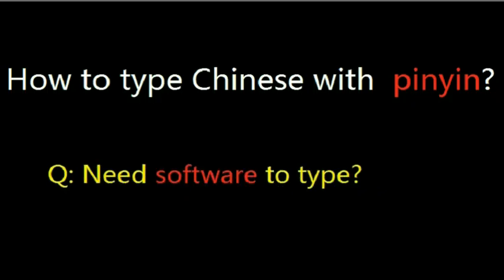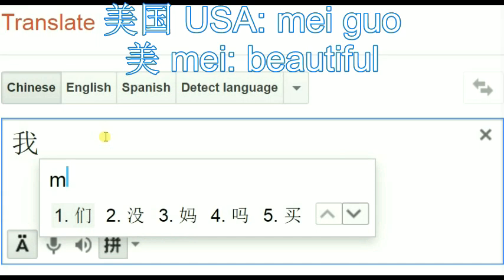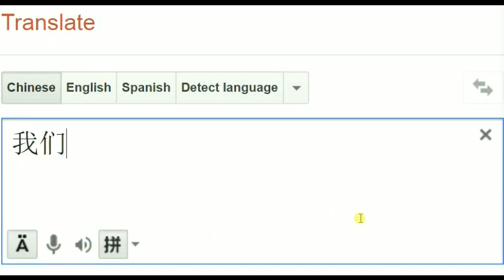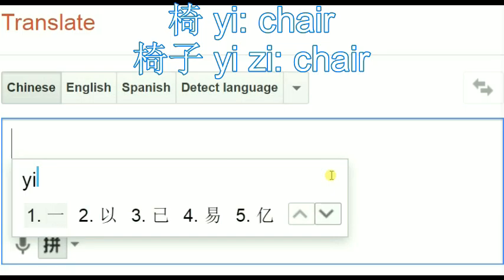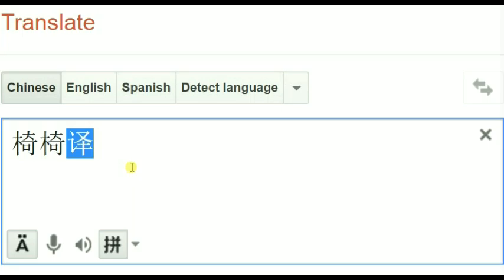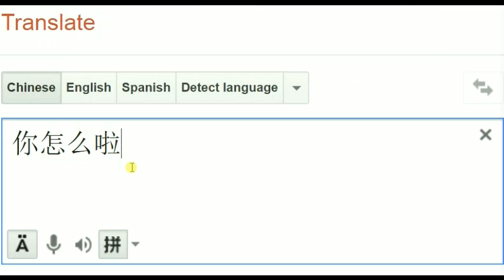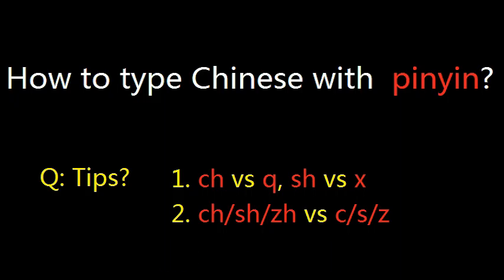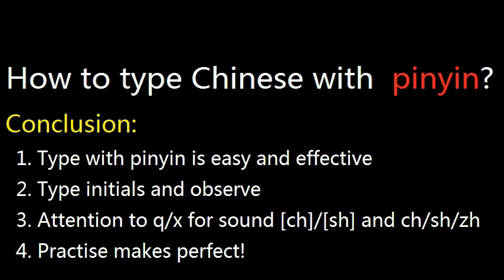How to Type Chinese Using Pinyin 怎样用拼音打汉字 by Chinese2020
Learn how to type Chinese Mandarin hanzi using pinyin. 然后用拼音打汉字.